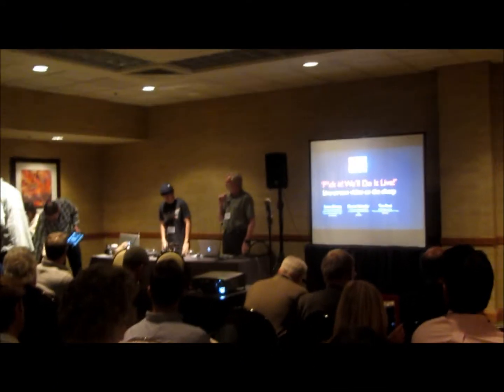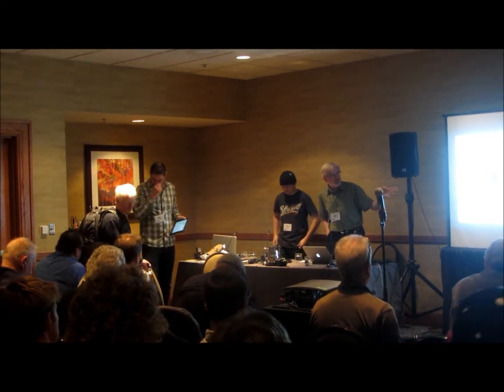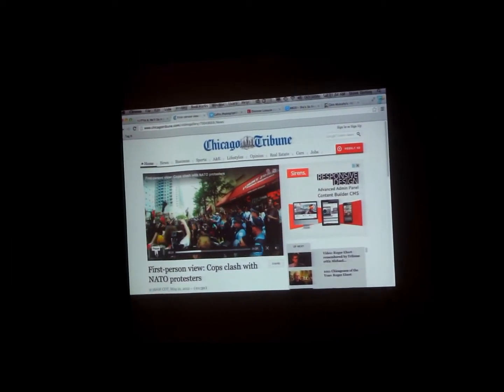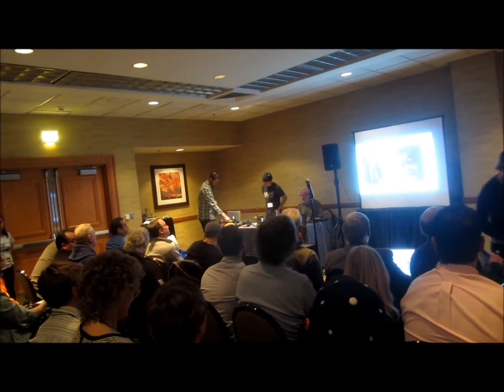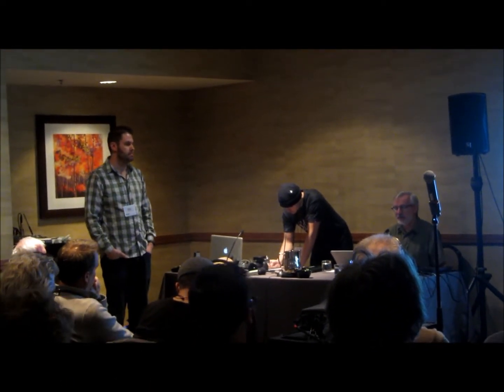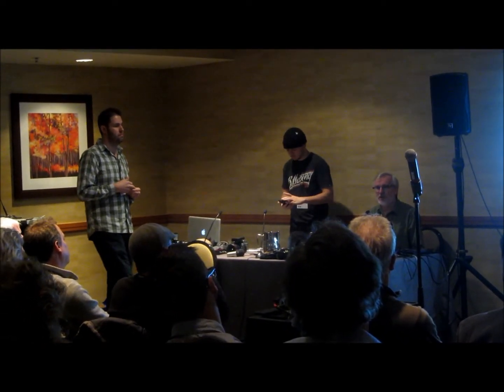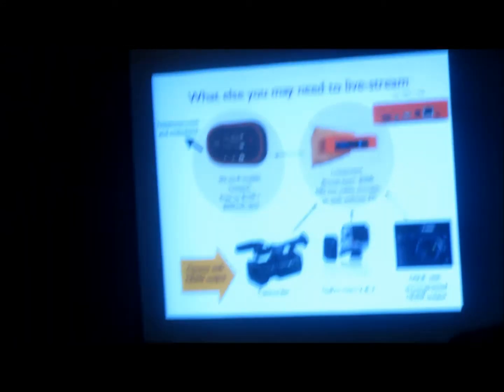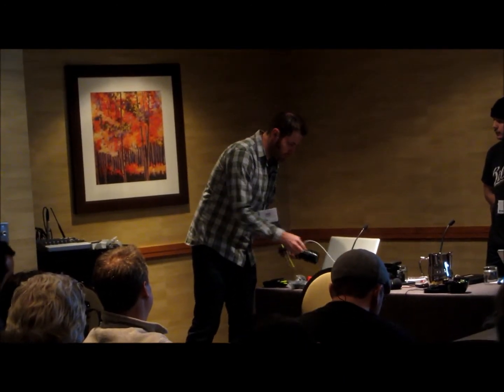Livestreaming for Journalists Workshop